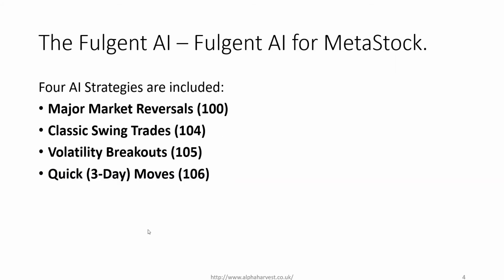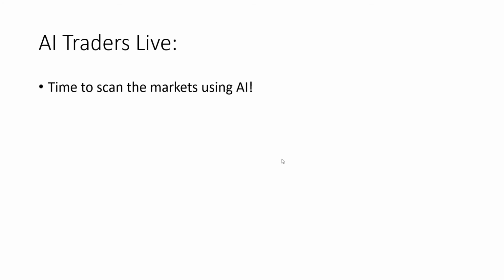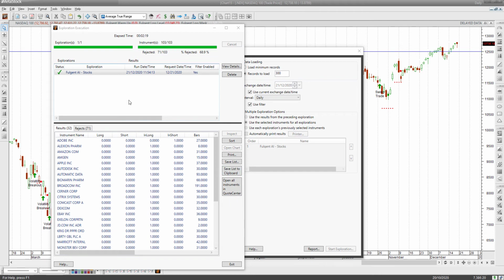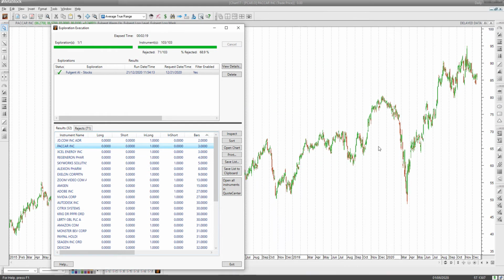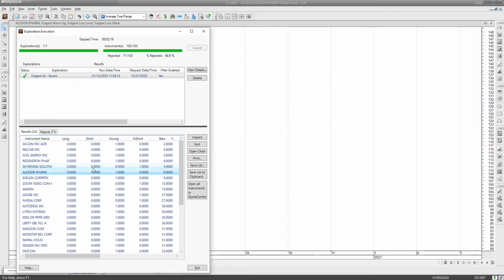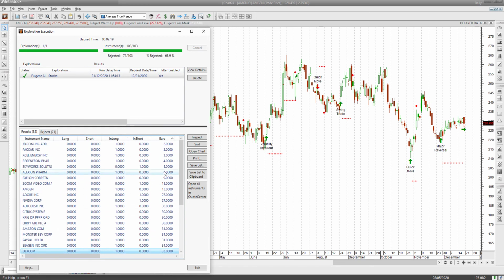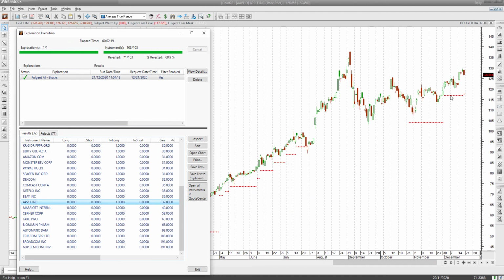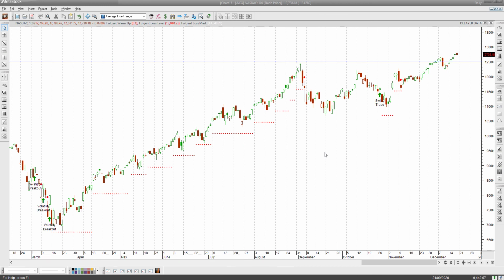NASDAQ100 Index Stocks Artificial Intelligence Trading Stock Review 21st December 2020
A review of high probability trades as generated by artifical intelligence scanning the NDX100 index member stocks!